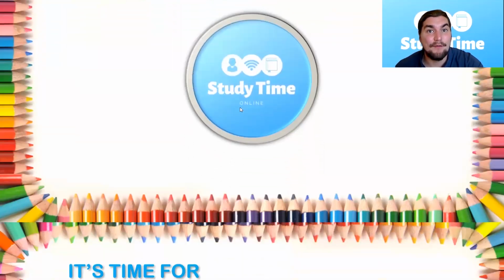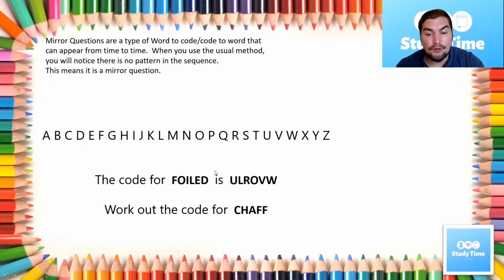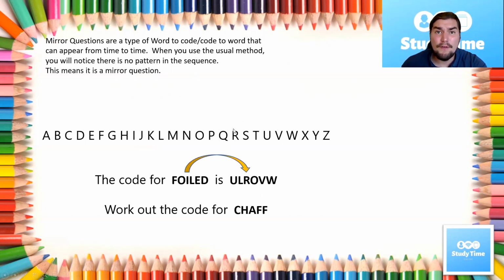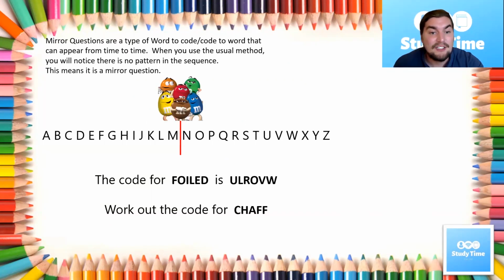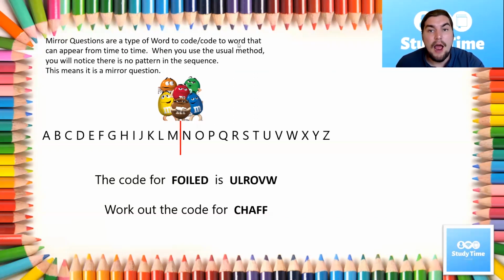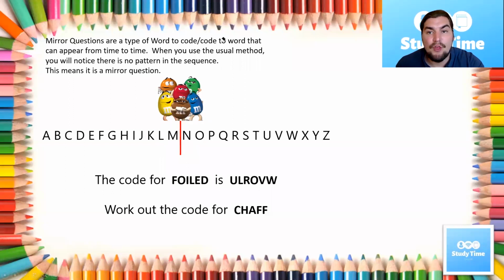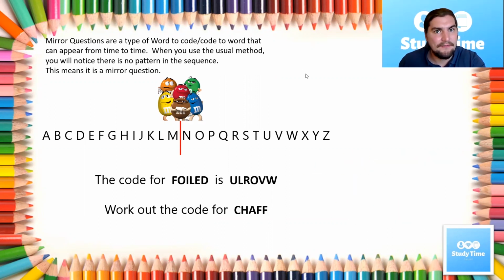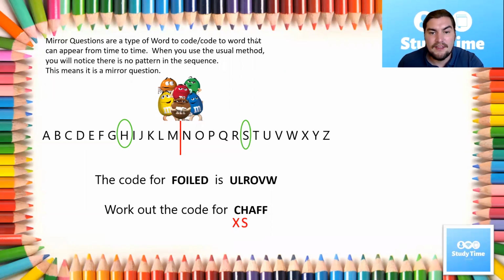Verbal Reasoning Mirror Questions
11+ and other entrance exams.  Verbal reasoning on how to do a 'Mirror' question.
Covers GL QUEST CEM.  Same method can be used on alphabet pairs or alphabet sequences.